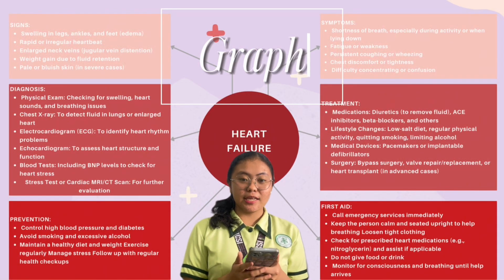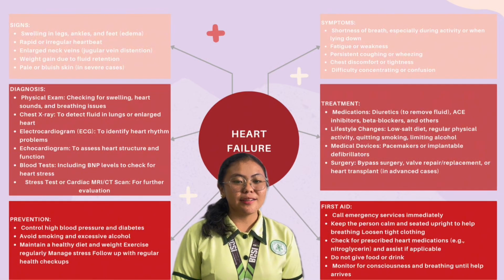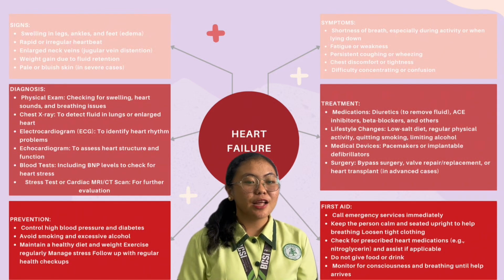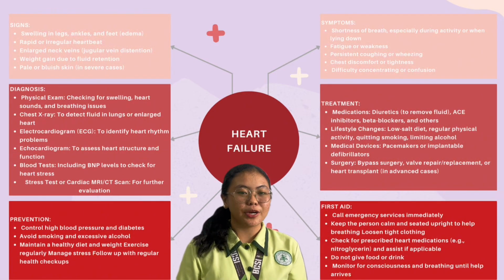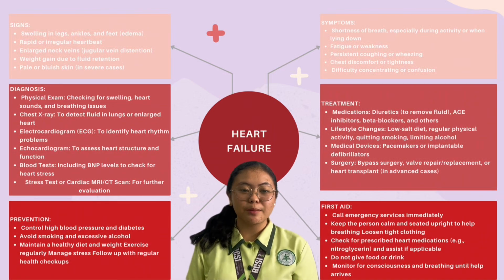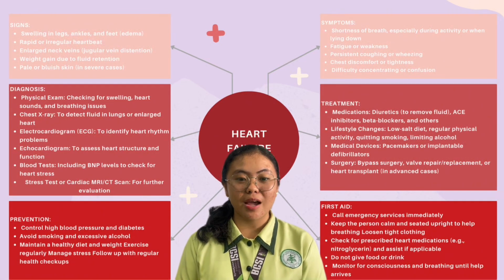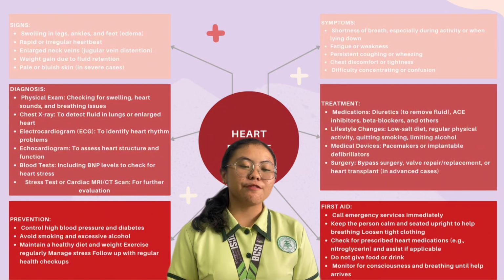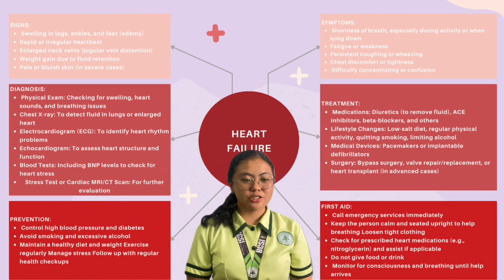BSN 1 B GROUP 2 I COGNITIVE THEORY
Group Members:

ALEXA LADICA
EAYTE, REYNALYN
CASTRO, SHARRA NICOLE
TEJA, ERICA
CAUNSAG STEPHEN
BARCO, BRENT
BALDOSANO, ALTHEA
DACER, STEPHANIE JANE
BASA, CAELA
CALUBAD, HASHLEY
GARRIDO, MA. ALEXA
TODLAS, REXSELLE
GUBAT, LOVELY
ALFORQUE, CELINA
SARAH MENDOZA

Submitted May 27, 2025